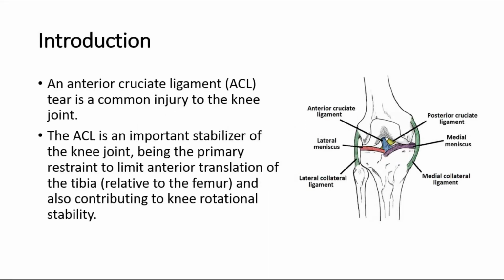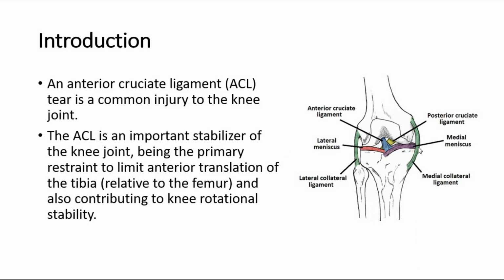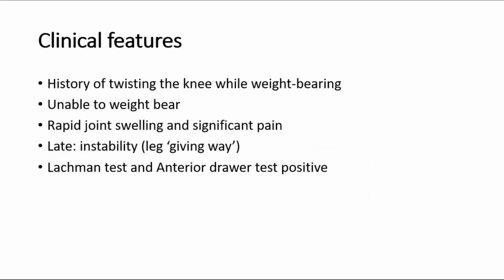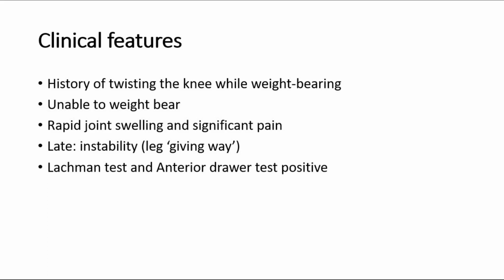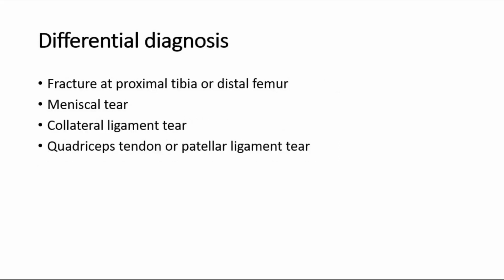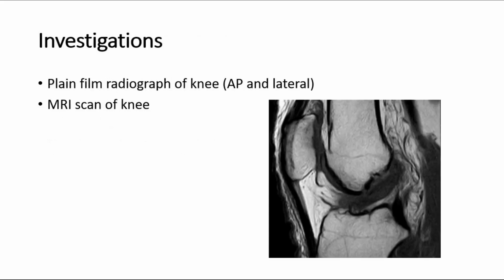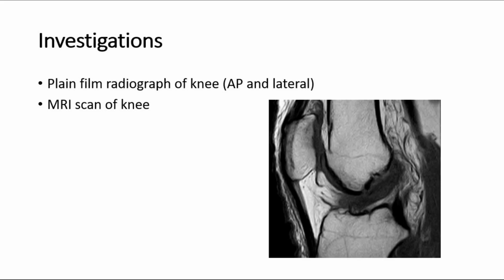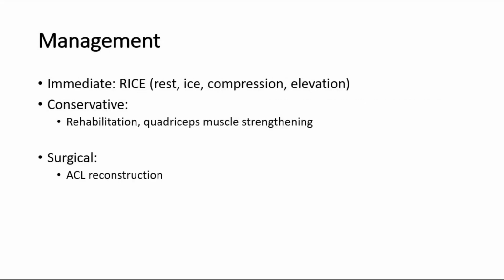Anterior cruciate ligament tear - clinical feature, investigation, treatment, complication